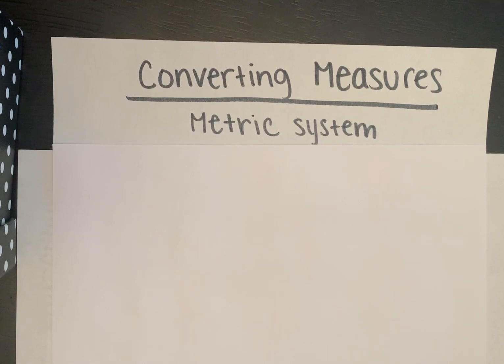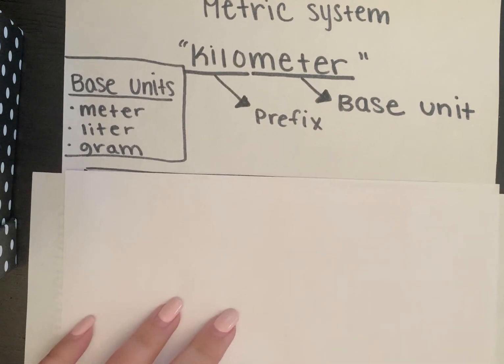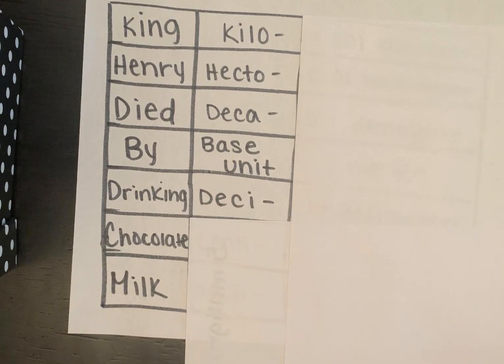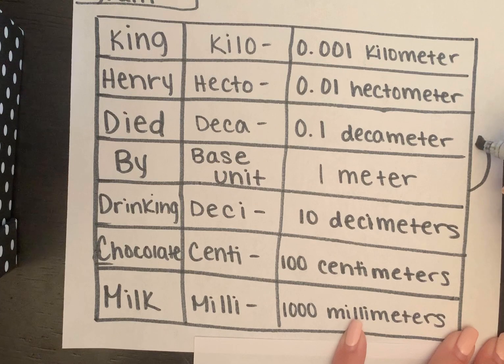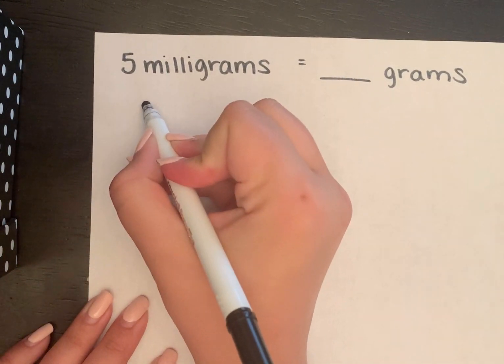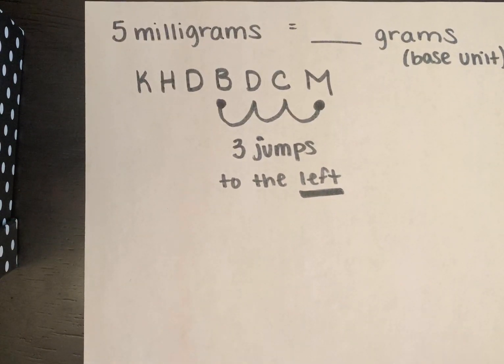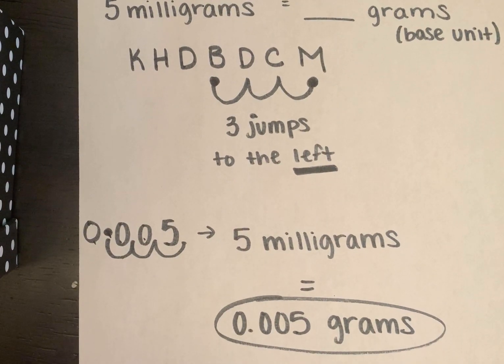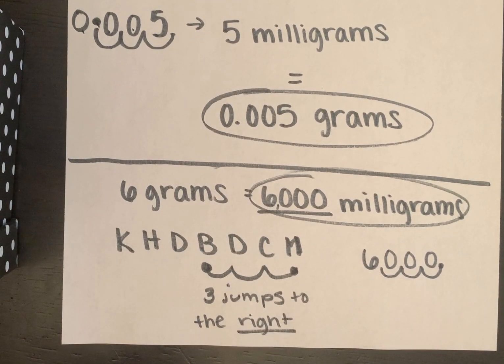5th Grade Converting Measures: Metric System